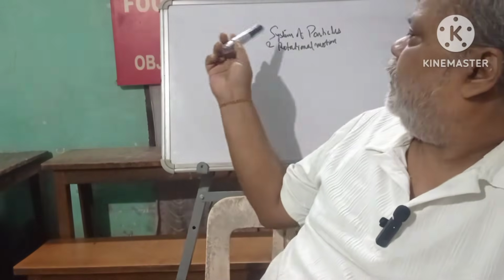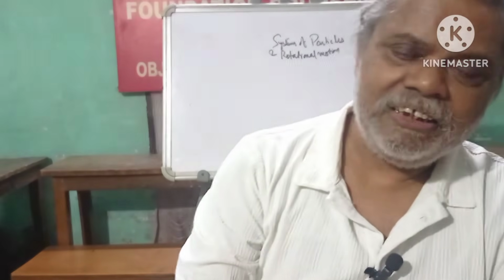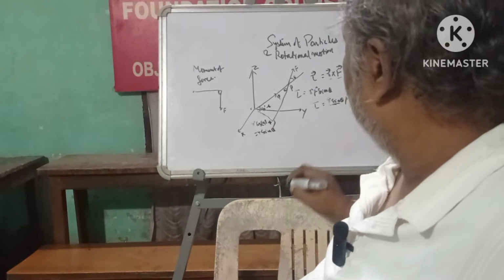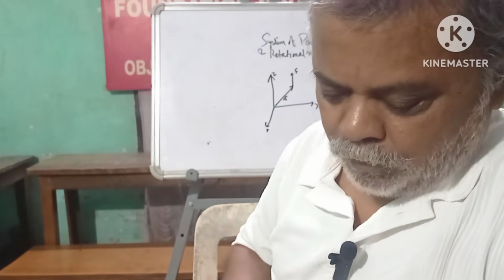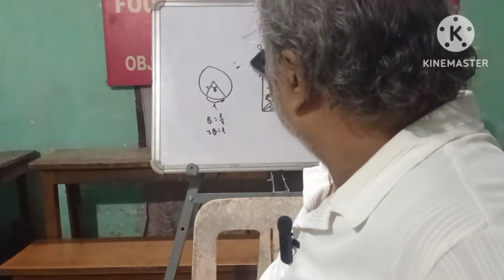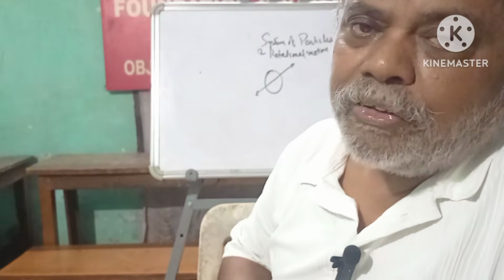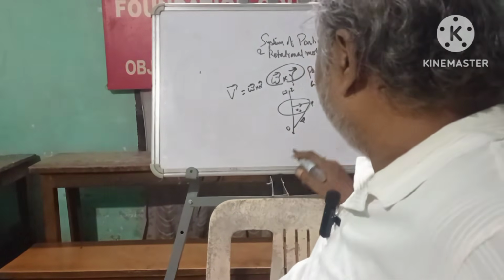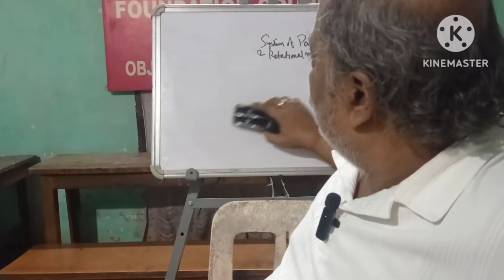Class 11|| System of particles